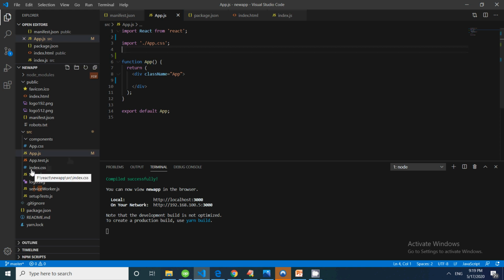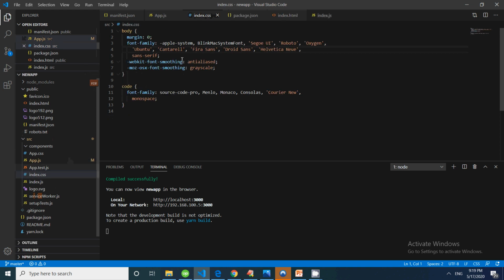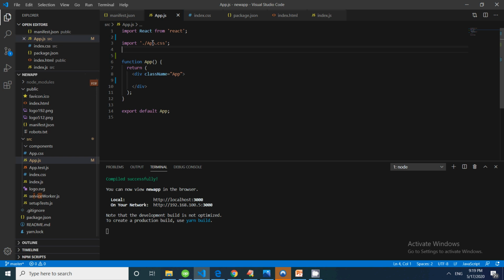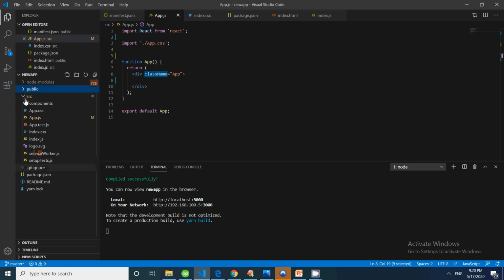Reactjs tutorial for beginners | React tutorial Part 1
In this reactjs tutorial I have discussed react tutorial for beginners , how you can install react and all the components in react.